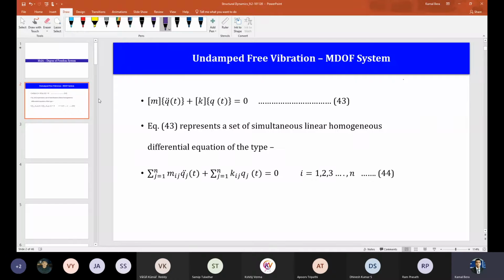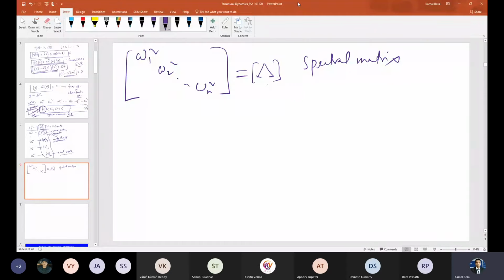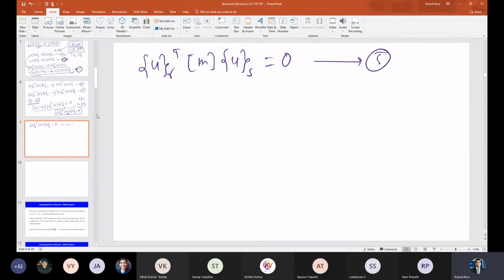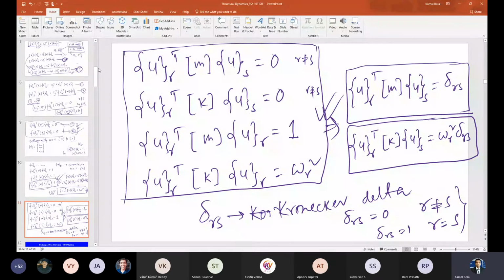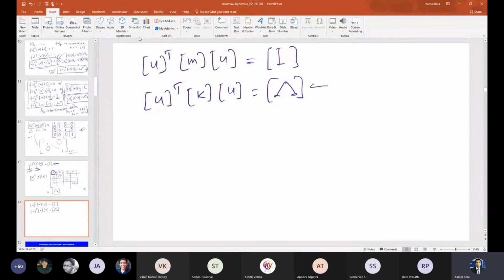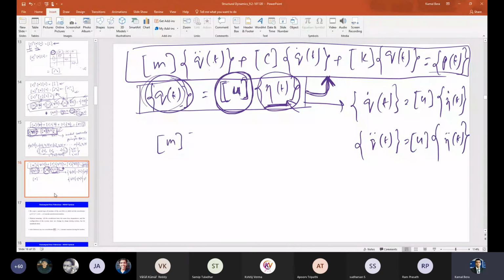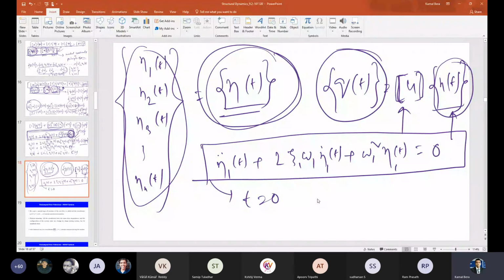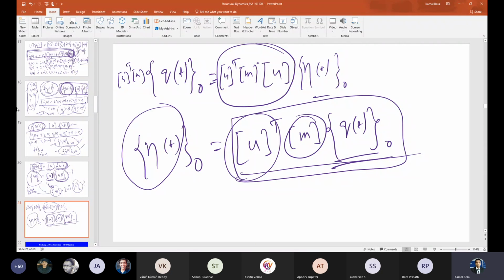CEPE11 Elementary structural dynamics Class 20 (22/09/2021)